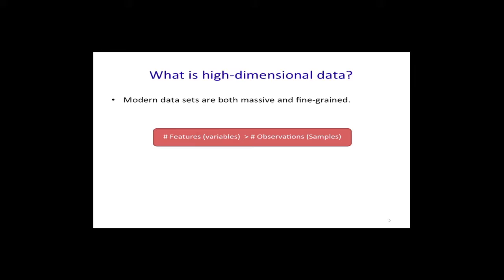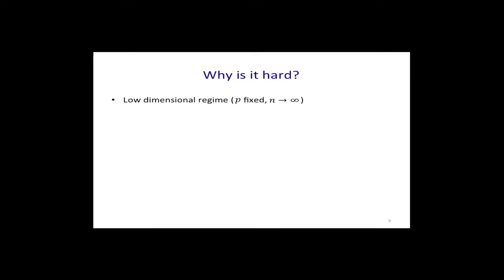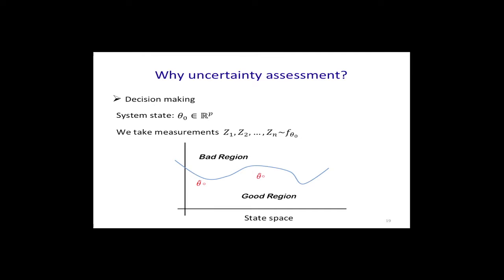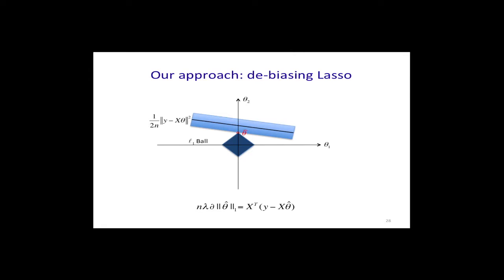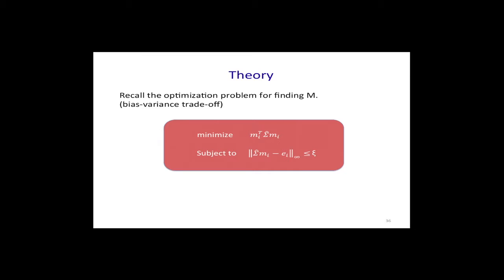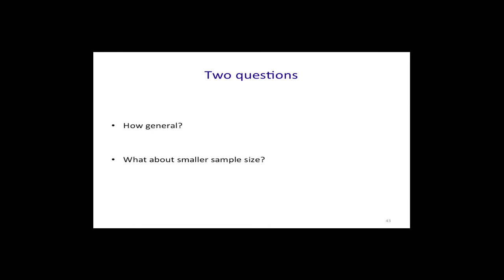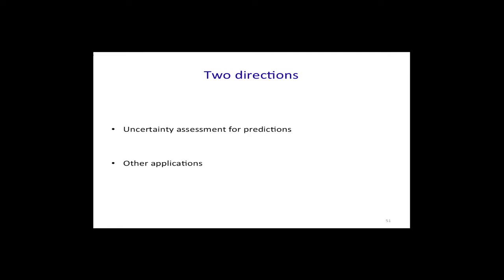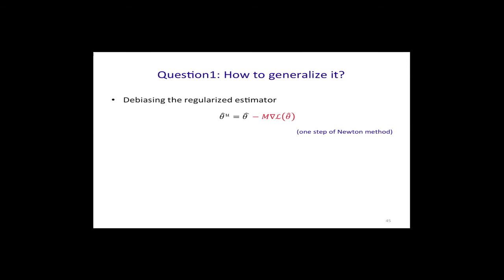Reasoning about Uncertainty in High-dimensional Data Analysis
Modern technologies generate vast amounts of data at unprecedented speed. This ubiquitous technological trend is driving the need for increasingly sophisticated algorithms to find subtle statistical patterns in massive amounts of data, and extract actionable information. Examples of such problems arise in healthcare, social networks, and recommendation systems.
The most useful statistical models in this context are high-dimensional or over-parameterized: the number of parameters to estimate is far larger than the number of samples. Parameters are estimated using convex optimization or iterative algorithms. As a consequence, it is extremely challenging to quantify the uncertainty associated with a certain parameter estimate. Uncertainty assessment, however, is crucial whenever we intend to take actions on the basis of our statistical model of the data.
Over the last two years, this problem has attracted the attention of several groups. In this talk, I will propose an efficient method to construct confidence intervals for single regression coefficients. The resulting confidence intervals have nearly optimal size.
I will review applications to healthcare analytics, medical imaging and decision-making, and discuss future perspectives for this research area.

Adel Javanmard
Stanford University

02/13/2014